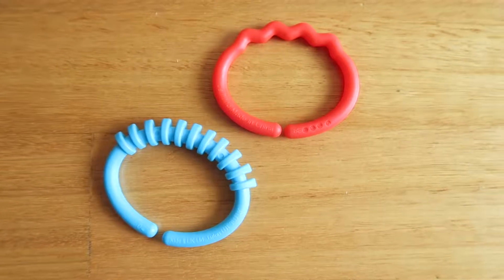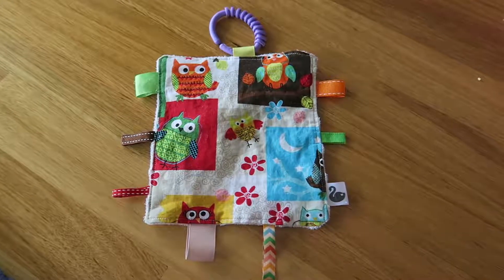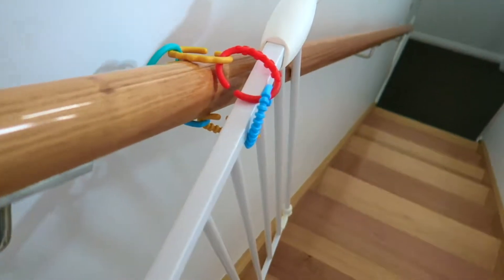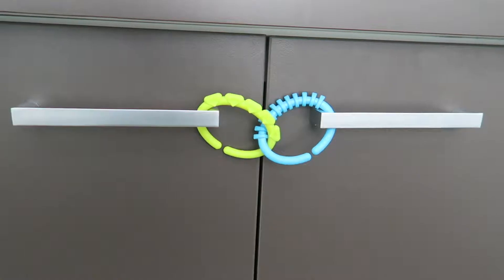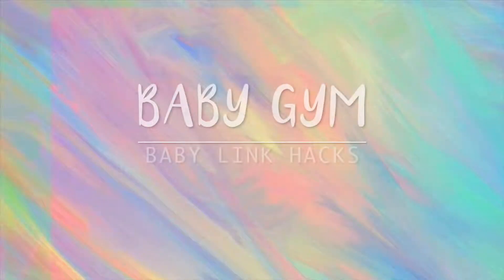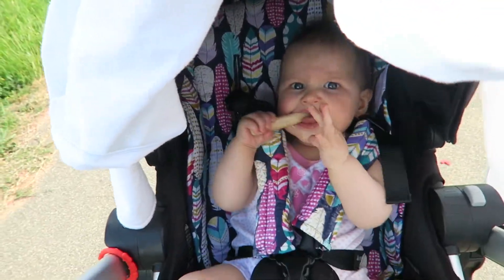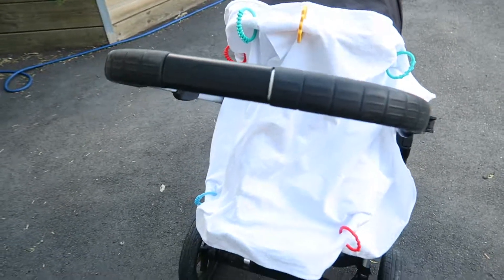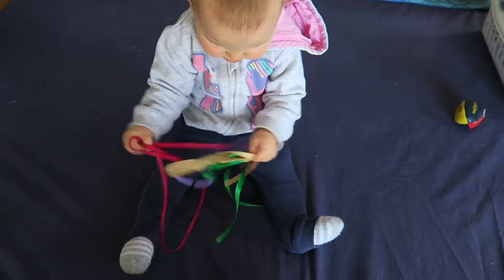10 BABY TOY LIFE HACKS AND TIPS FOR NEW MUMS / MOMS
Baby Hacks! Baby Toy Link Hacks!  Mum Hacks! Mom Hacks!  Today's video is my first HACK video. I'm so excited! I found the links so helpful with baby Sophie. Do you want to see more Mum hacks?
I still have a cold. :(
Ali xx